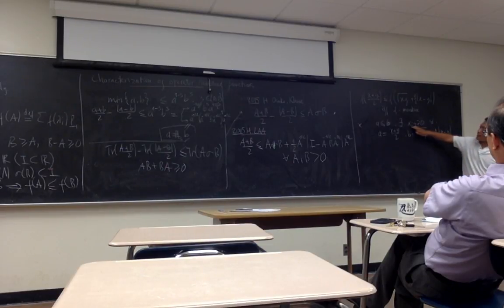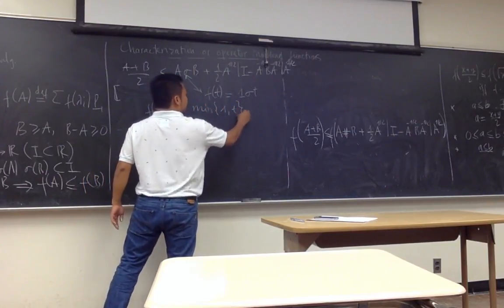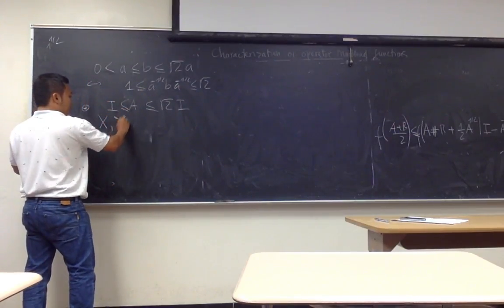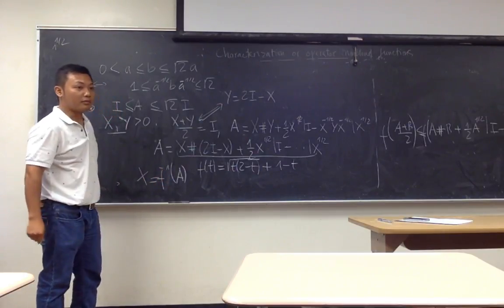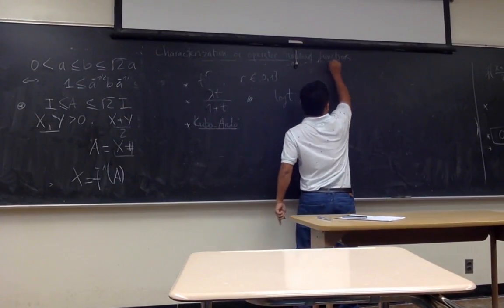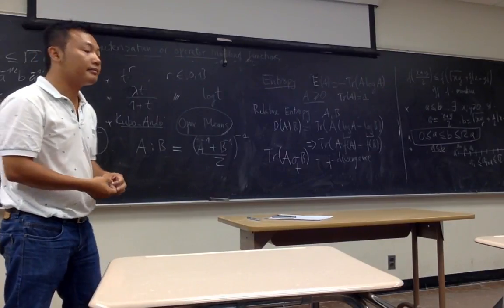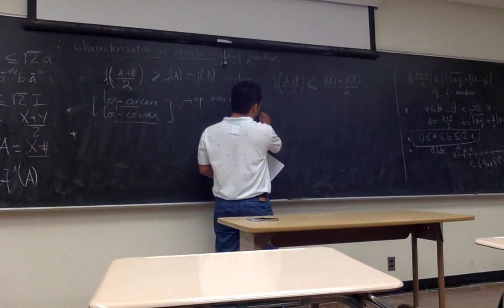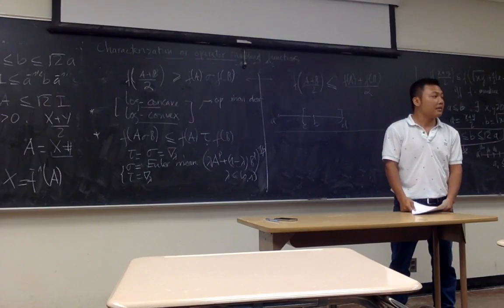Dr. Đinh Trung Hoà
Linear Algebra Seminar:
Speaker: Dr. Đinh Trung Hoà
Title: On characterization of operator monotone functions.